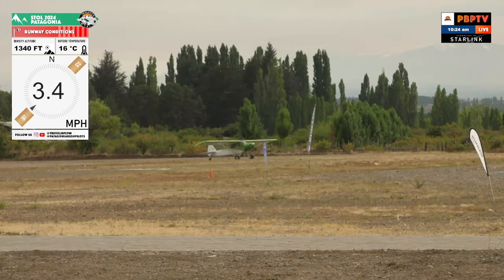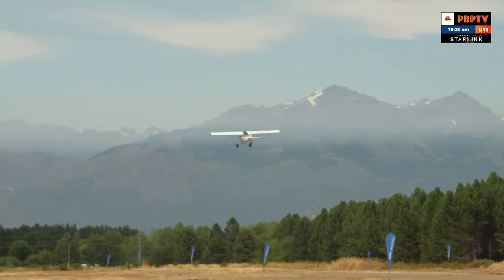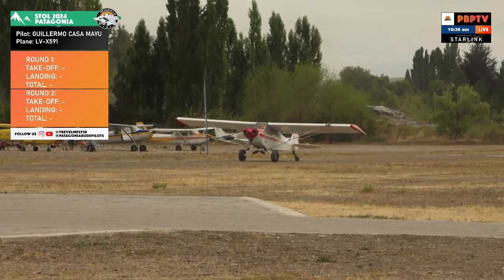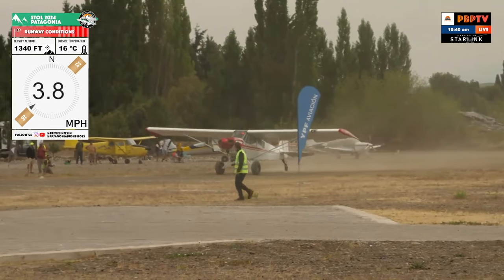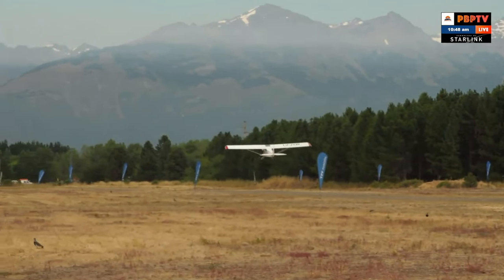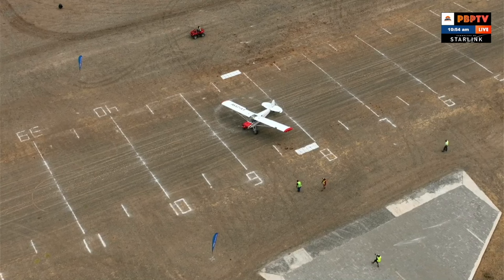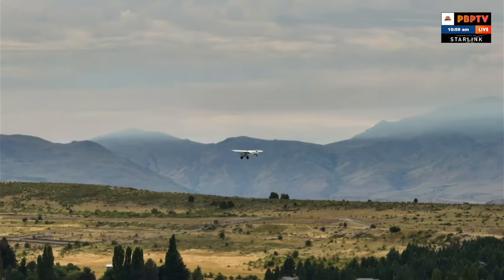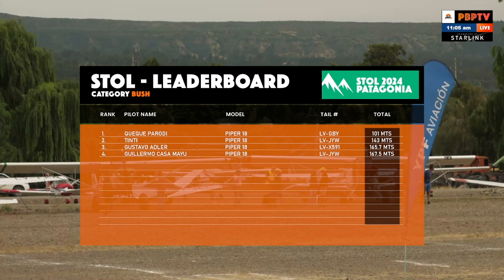TREVELIN FLY IN STOL 2024 - BUSH CATEGORY - with comments by Bob Breeden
🌲 Trevelin Fly In STOL - Categoría BUSH 2024 - Cos los comentarios de Bob Breeden 🌲

¡La emoción alcanza nuevos niveles en la categoría más esperada del Trevelin Fly In STOL 2024: la Categoría BUSH! En el corazón de la Patagonia, pilotos de élite de Argentina, Brasil, Chile, Uruguay y Paraguay se enfrentaron en una competencia única que define el espíritu de Patagonia Bush Pilots.

Del 26 al 28 de enero de 2024, la ciudad de Trevelin, Chubut, Argentina, se convirtió en el escenario de maniobras audaces, despegues y aterrizajes cortos en entornos desafiantes. La categoría BUSH destaca por la destreza y habilidad de los pilotos que llevan al Maximo la performance de sus aviones.
Bob Breeden, un referente mundial del vuelo STOL compartió sus experiencias y comentarios a través del streaming en vivo, llevando la emoción a audiencias internacionales. La transmisión en vivo a través del canal de Patagonia Bush Pilots proporcionó una ventana única al mundo de la aviación STOL.

La segunda edición marcó un hito en la historia del Trevelin Fly In STOL - Categoría BUSH, consolidándolo como el evento insignia que inspira a pilotos y entusiastas de la aviación a nivel global. Revive la pasión, la destreza y la camaradería que definen a esta categoría.

¡Prepárate para sumergirte en la experiencia completa del Trevelin Fly In STOL - Categoría BUSH, donde la aventura y la aviación extrema se fusionan en la majestuosidad de la Patagonia!